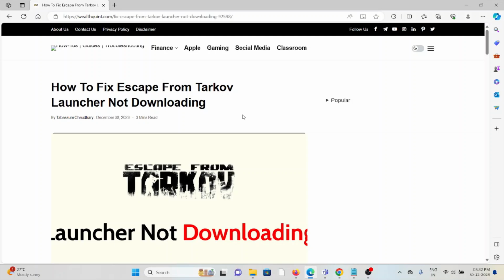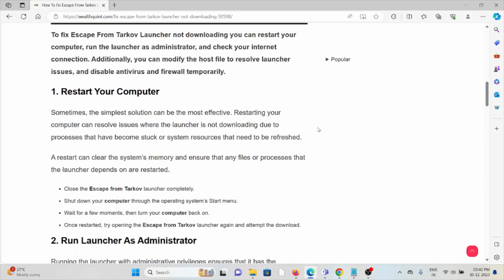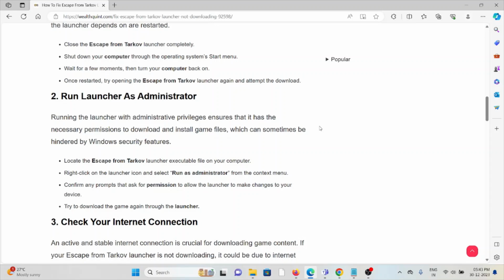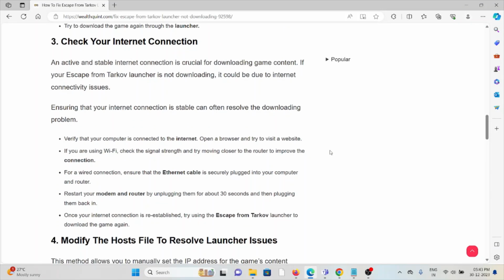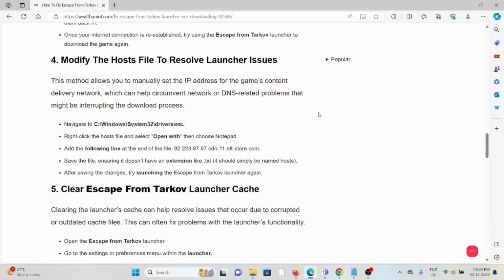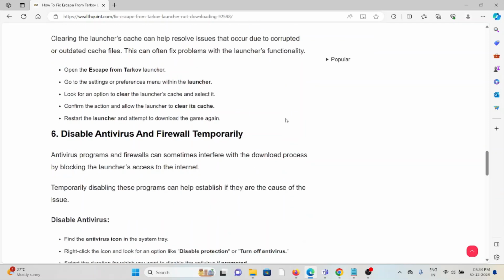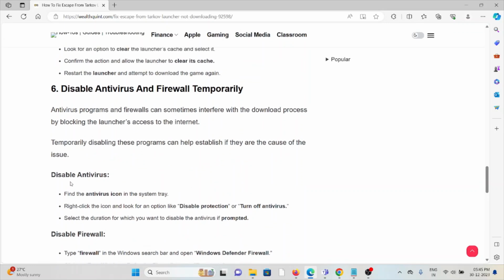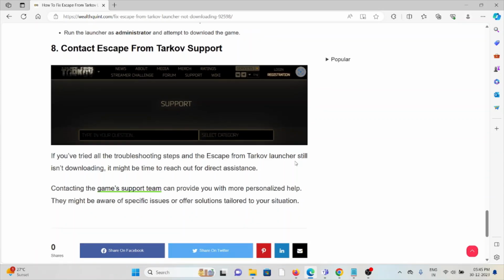How To Fix Escape From Tarkov Launcher Not Downloading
Are you tired of encountering issues with the Escape From Tarkov launcher not downloading? If so, you’re not alone.Many players have faced this frustrating obstacle when trying to access the game and its updates. But fear not.In this blog, we’ve compiled effective solutions to help you overcome this common problem and get back to enjoying the immersive world of Escape From Tarkov.

0:00 Introduction
0:28 Solution 1:Restart Your Computer
1:01 Solution 2:Run Launcher As Administrator
1:30 Solution 3:Check Your Internet Connection
1:53 Solution 4:Modify The Hosts File To Resolve Launcher Issues
2:25 Solution 5:Clear Escape From Tarkov Launcher Cache
2:54 Solution 6:Disable Antivirus And Firewall Temporarily
3:18 Solution 7:Uninstall And Reinstall The Launcher And Escape From Tarkov Game
3:38 Solution 8:Contact Escape From Tarkov Support